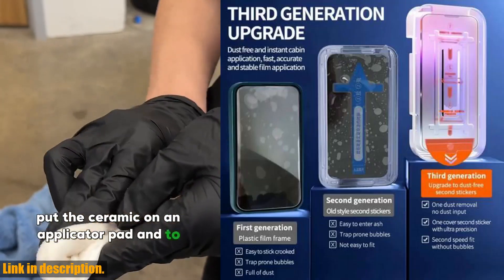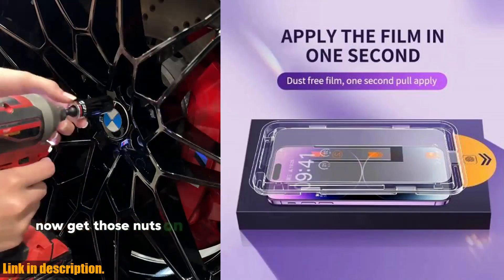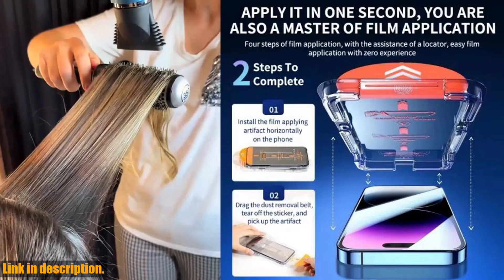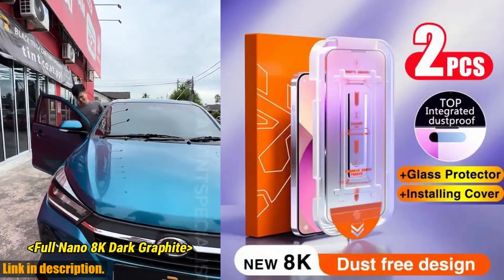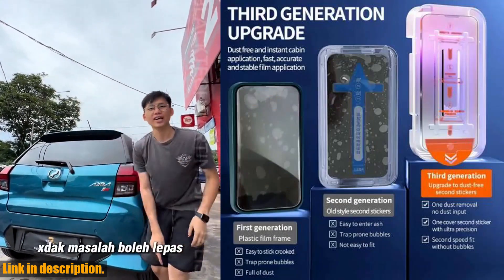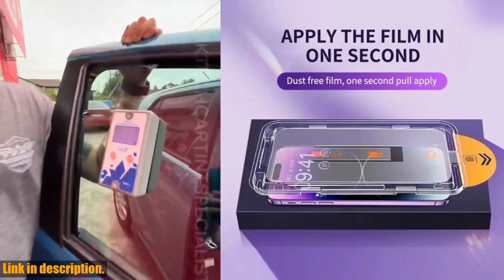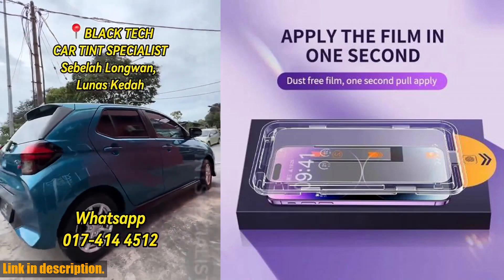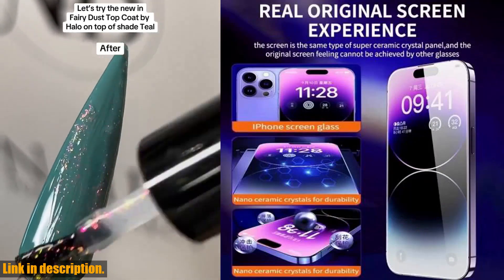Revolutionize Your iPhone Screen with the New 8K Oleophobic Coating Dust Free Screen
Buy and Review New 8K Oleophobic Coating Dust free Installation Screen Protector For iPhone 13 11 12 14 Pro Max Mini XS MAX X 15 Anti Spy Glass on Aliexpress Shop
- New 8K Oleophobic Coating Dust free Installation Screen Protector For iPhone 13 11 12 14 Pro Max Mini XS MAX X 15 Anti Spy Glass

Introducing the revolutionary new 8K Oleophobic Coating Dust free Installation Screen Protector for the latest iPhone models, including the iPhone 13, 11, 12, 14 Pro Max, Mini, XS MAX, X, and even the upcoming iPhone 15. This isn't your average glass protector – it's packed with features that elevate your iPhone experience.The 8K oleophobic coating repels oils and fingerprints, keeping your screen crystal clear and smudge-free. The dust-free installation ensures a perfect, bubble-free application every time. The anti-spy glass feature provides privacy when using your phone in public, keeping your sensitive information safe from prying eyes.Don't miss out on this game-changing accessory for your iPhone – click the link in the description to purchase the new 8K Oleophobic Coating Dust free Installation Screen Protector and take your iPhone's protection and performance to the next level. Don't wait any longer – upgrade your iPhone's protection and performance with the new 8K Oleophobic Coating Dust free Installation Screen Protector. Trust me, you won't regret it.